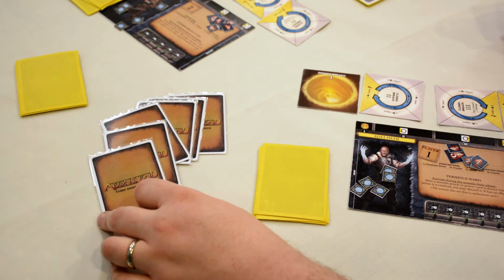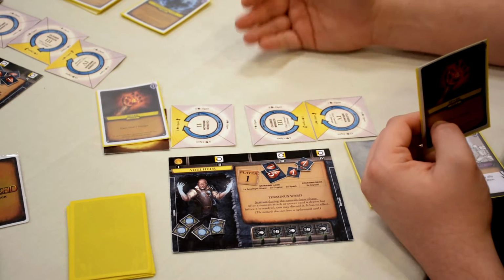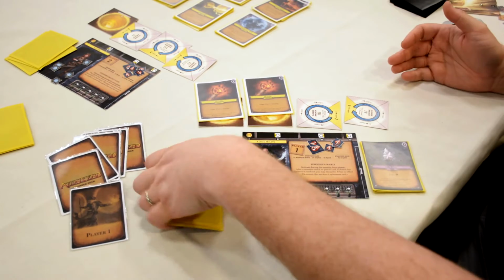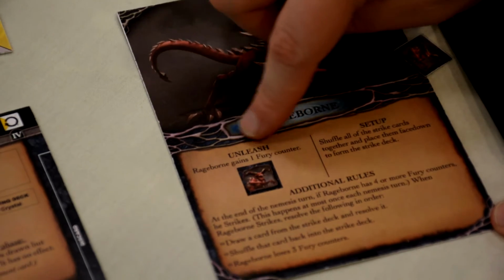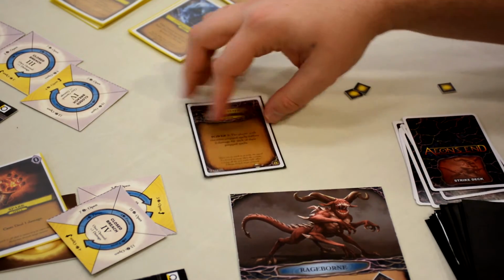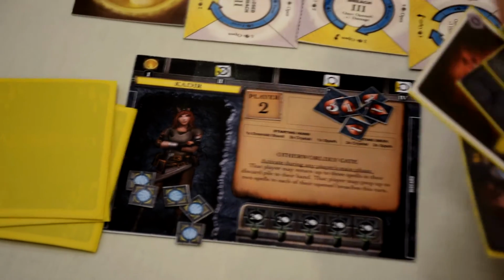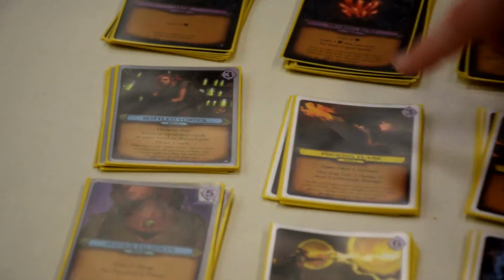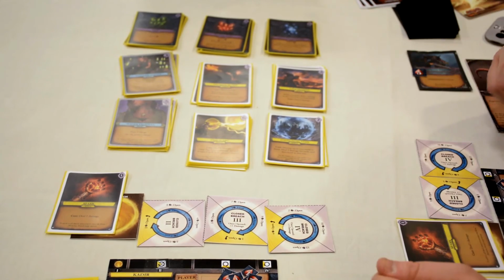Action Phase Aeon's End overview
I got an opportunity during CMON expo 2016 to sit down with Nick one of the designers of Aeon's End and a member of the publisher Action Phase Games. Nick was able to give me an overview of the game and how it works. He explained the player turn and monster activation. This looks like it will be a great deck builder.